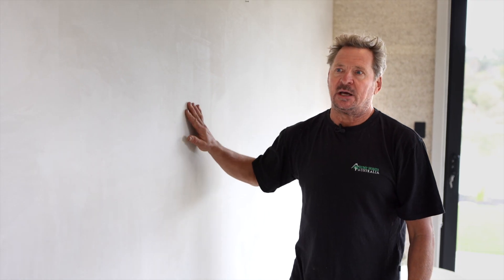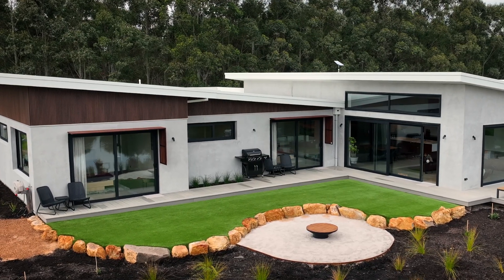Building The Future With Hempcrete Homes - Western Australia's Latest Locally Grown Home!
Step into the fascinating world of hempcrete homes with this eye-opening video! Whether you're passionate about sustainable living, and construction, or are just curious about eco-friendly alternatives, this is a must-watch.

🔨 What's Covered?

🌿 Understanding the magic of hempcrete: A composite made from hemp, lime binder, and water.
🌱 How a house literally grows from a seed—your future home could be carbon-negative!
🔥 The incredible resistance of hemp to fire, termites, and mould—making it ideal for any climate.
🍃 The health benefits of natural materials like clay render as opposed to synthetic options like paint.
💡 Key Takeaways:

📊 Building with hempcrete dramatically reduces your carbon footprint and even acts as a carbon sink, sequestering thousands of kilograms of CO2.
🚚 Explore how local sourcing of materials cuts down on shipping costs and environmental impact.
🌬️ Experience how hemp allows homes to 'breathe,' naturally regulating temperature and humidity levels.
🌍 Why Watch?

💡 Get inspired by what's possible with sustainable materials.
👷 Learn how this could generate jobs in both farming and the construction industry.
🌿 Discover how you can be a part of the ecological revolution.
Building with hempcrete is more than just a trend; it's a testament to what's achievable when we tap into nature's potential. So, why build a house when you can grow one? Let’s embrace the future of construction today!